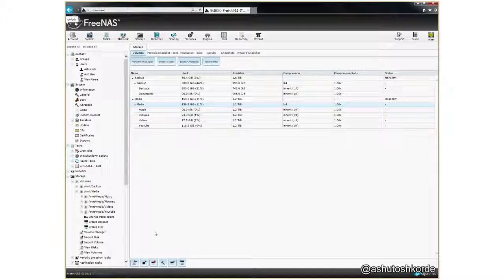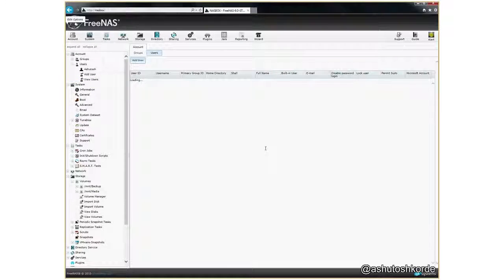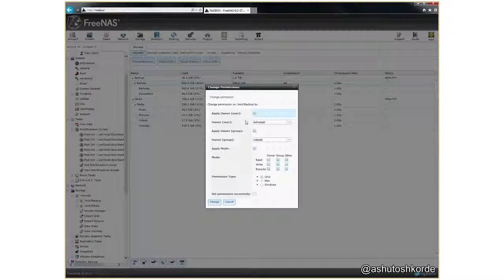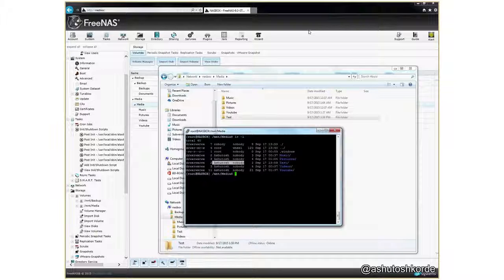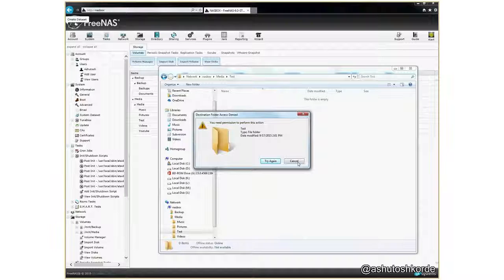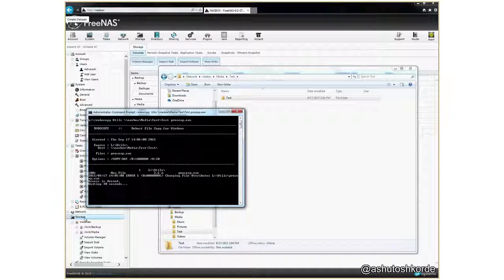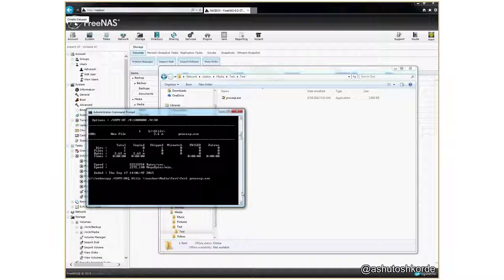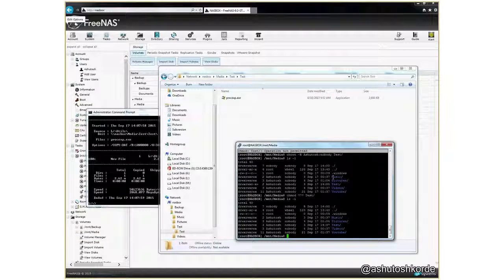6 Bay diskless NAS under $200 (Part 6) - Permissions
This video explains basic ZFS permissions for FreeNAS volumes and datasets. I also explain the traps when using the default CIFS share permissions.